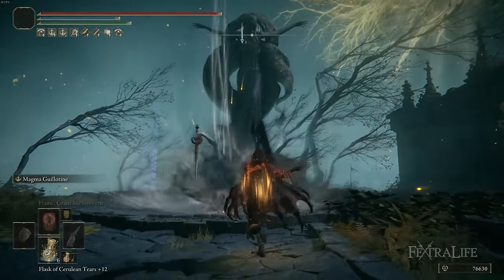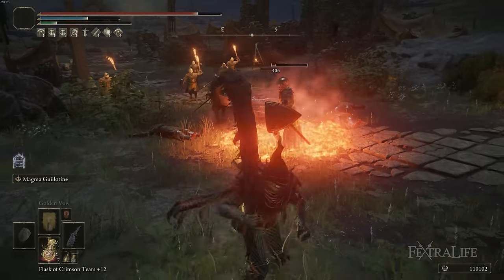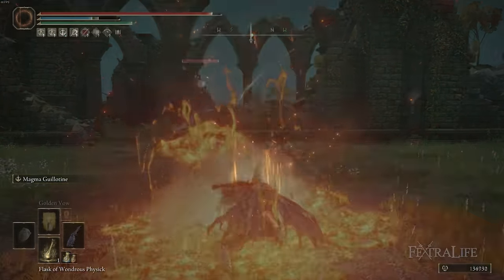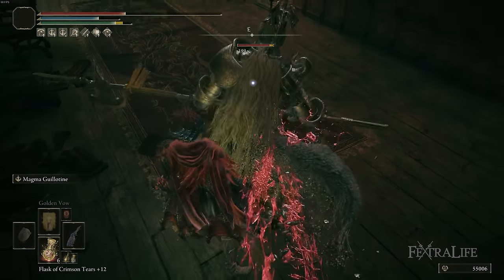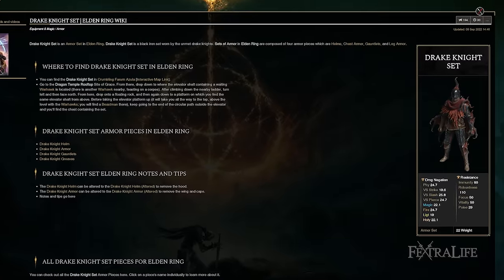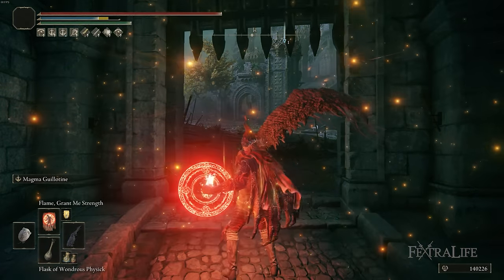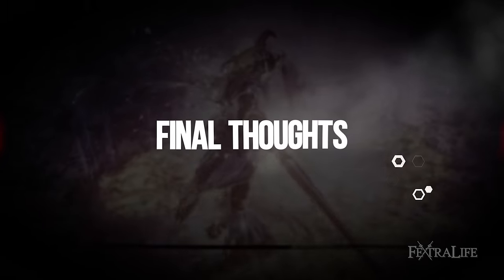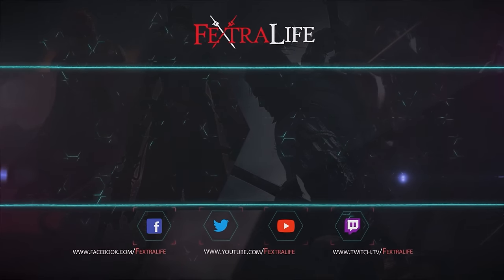Elden Ring Magma Wyrm's Scalesword Build Guide - How to build a Drake Knight (NG+ Guide)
In this Elden Ring Build Guide I’ll be showing you my Magma Wyrm's Scalesword build. This is an NG+ build that takes place after level 150. If you’ve been looking for a curved greatsword build that focuses on the use of the weapon skill Magma Guillotine then you might want to check this build-out.

0:00 - Elden Ring Drake Knight Guide
0:50 - How to make this build work
2:58 - Drake Knight Gameplay
5:52 - Armor
6:35 - Talisman
7:43 - Drake Knight Attributes
10:07 - Final Thoughts